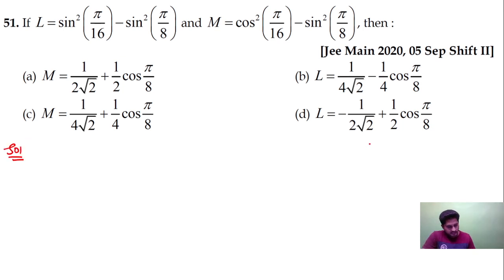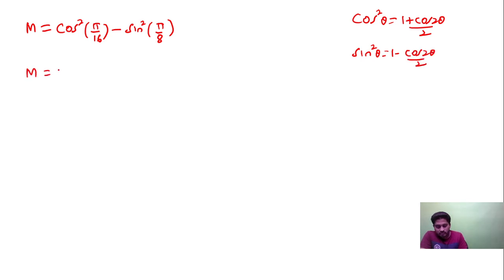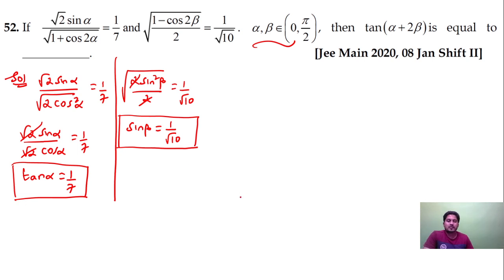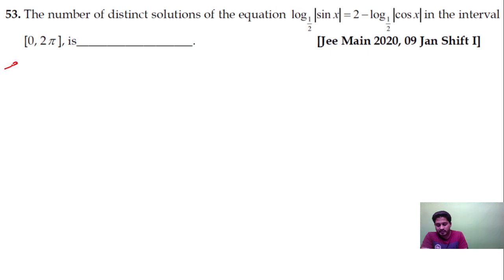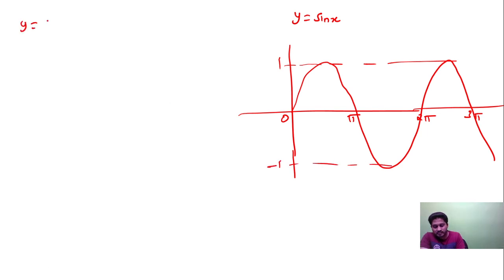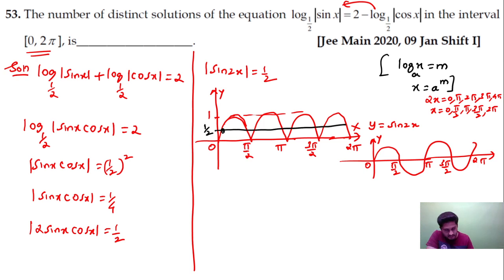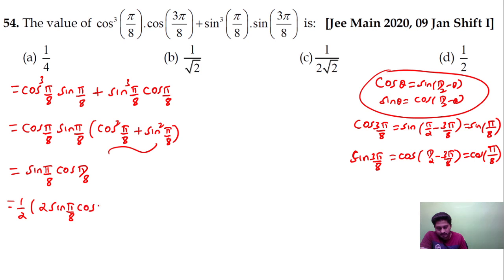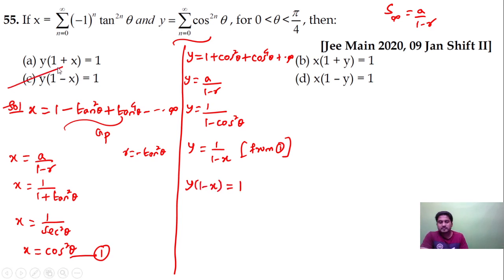JEE MAINS 2020 TRIGONOMETRY MCQs